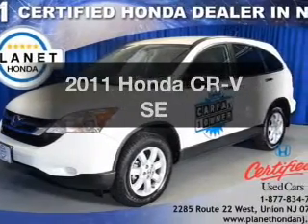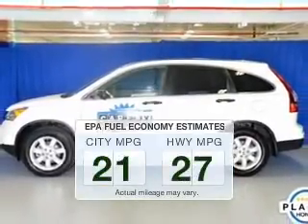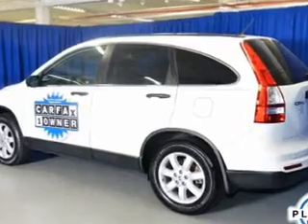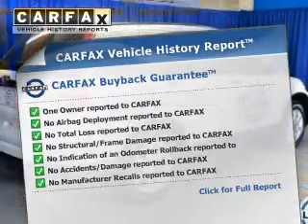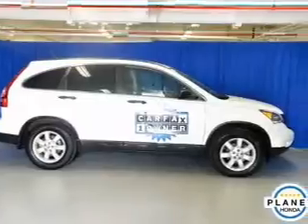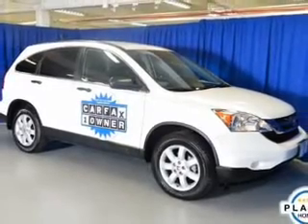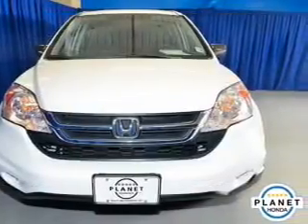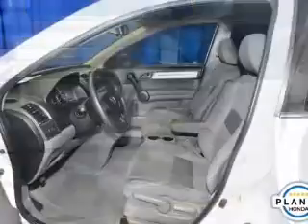2011 Honda CR-V - Union NJ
Year: 2011
Make: Honda
Model: CR-V
Trim: SE
Engine: 2.4 liter inline 4 cylinder 16 valve
Transmission: 5-Speed Automatic
Color: Taffeta White
Mileage: 21987
Address:
2285 Route 22 West